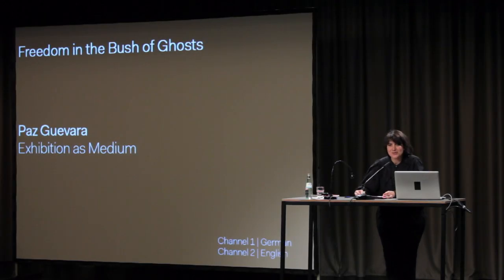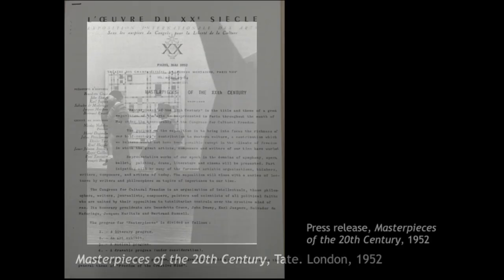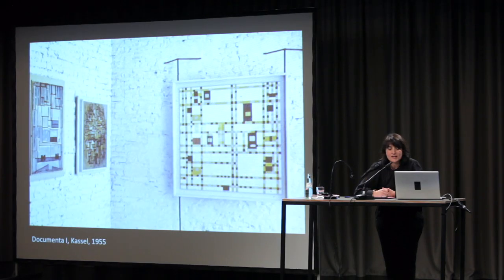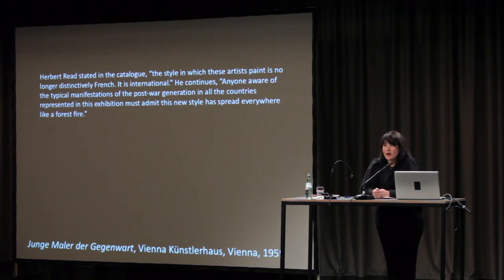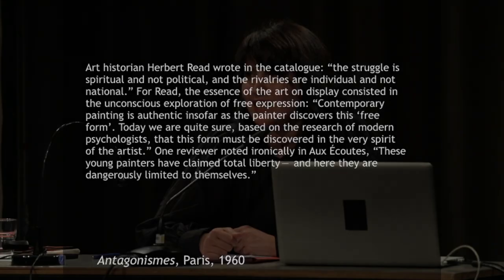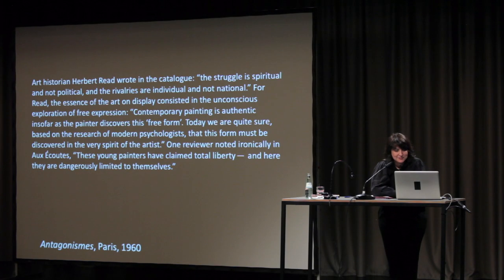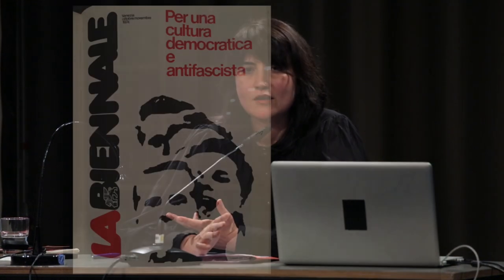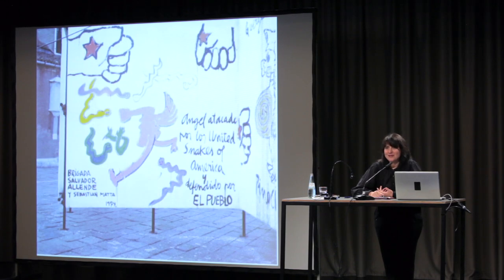Paz Guevara: The exhibition as medium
Parapolitics: Cultural Freedom and the Cold War
Freedom in the Bush of Ghosts

Lecture, Dec 16, 2017
Original version

Film and production: David San Millán